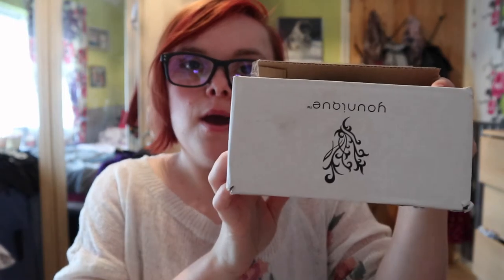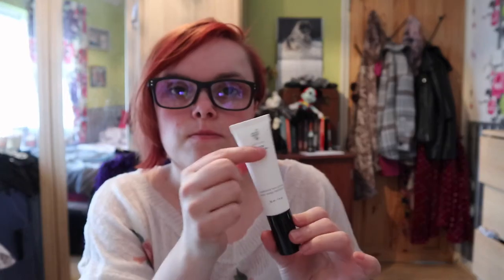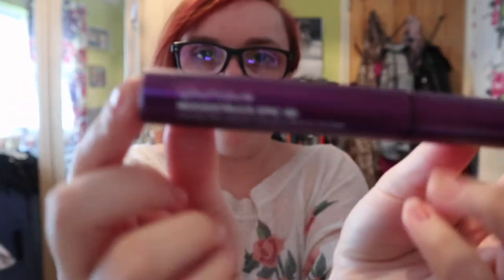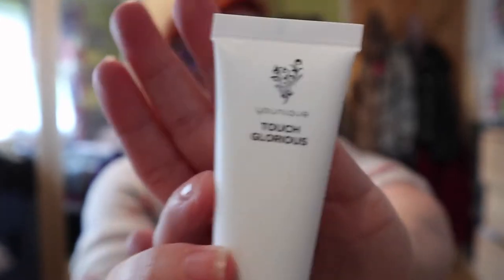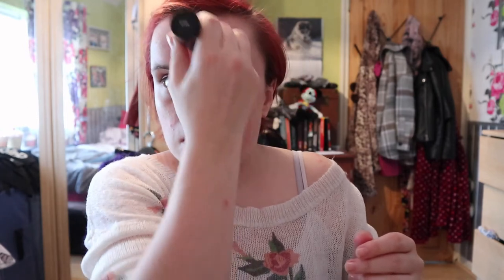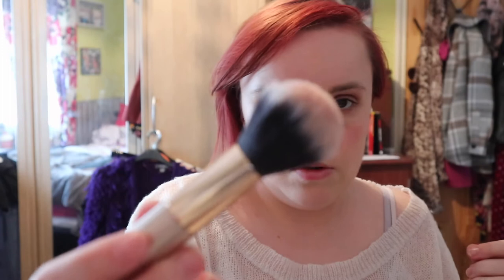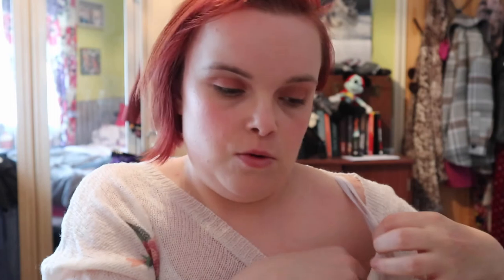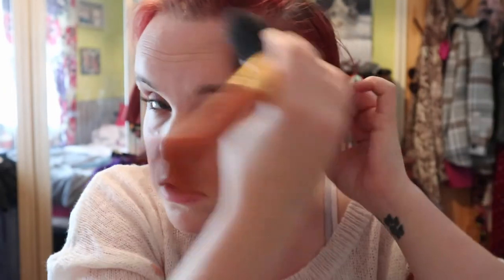Younique Makeup Haul